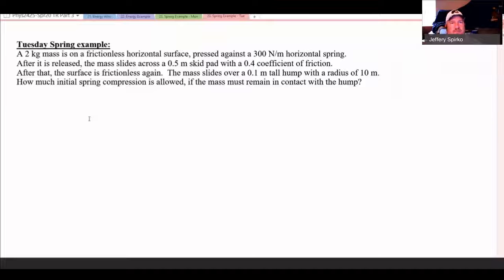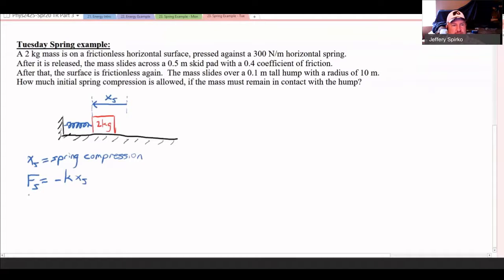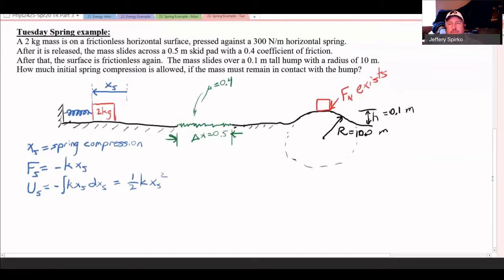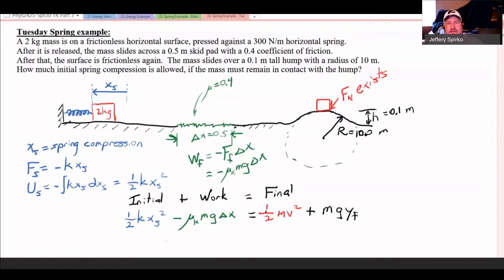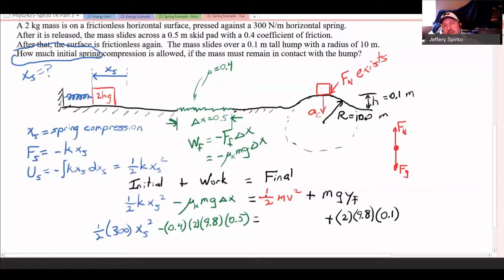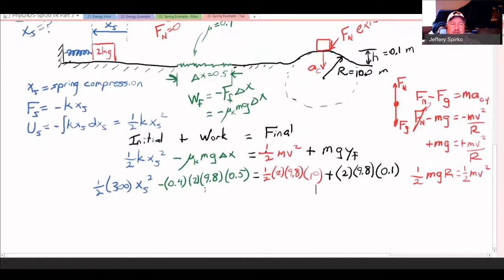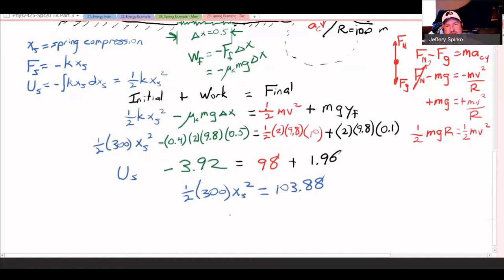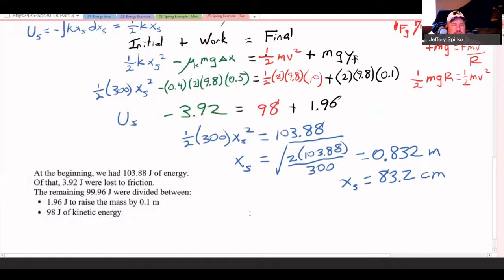Phys2425 Spr20 23 Spring Example Tuesday